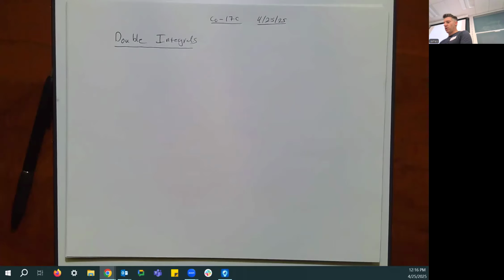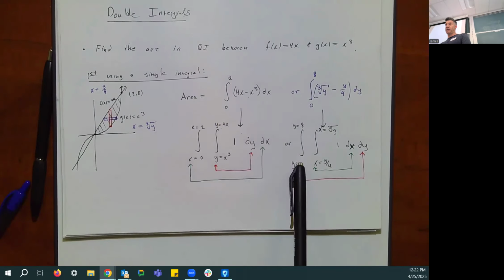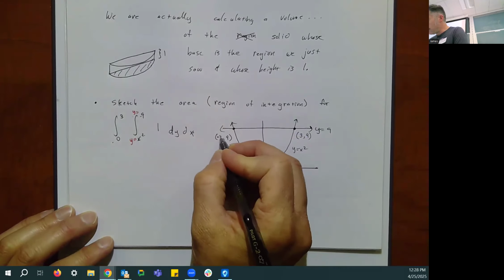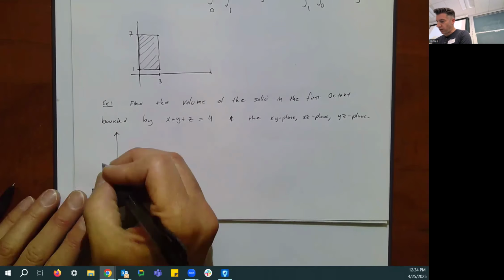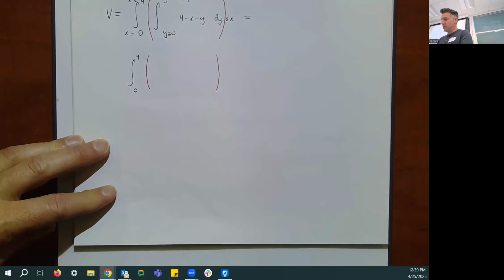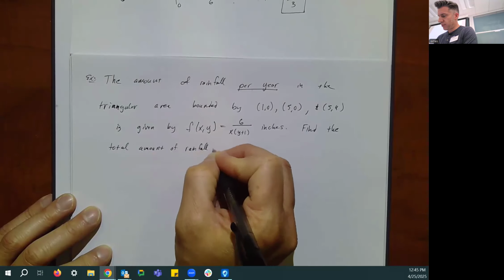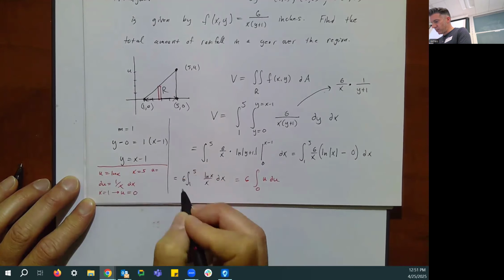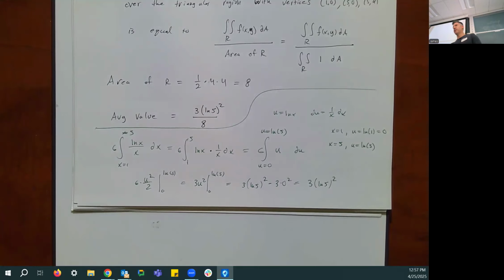Co-17C 4-25-25: Double Integrals